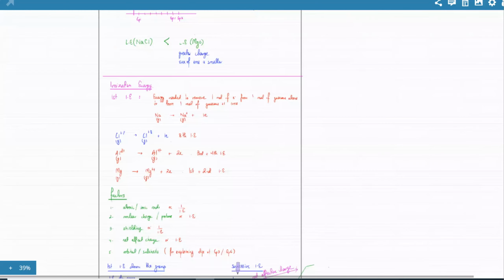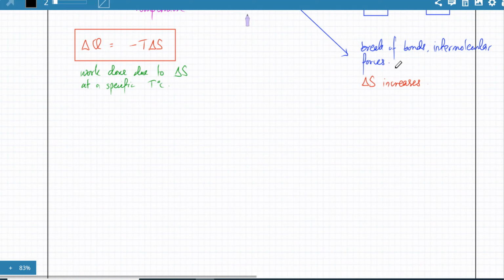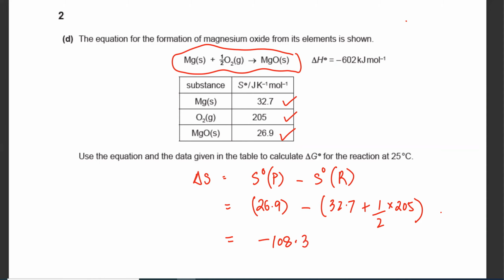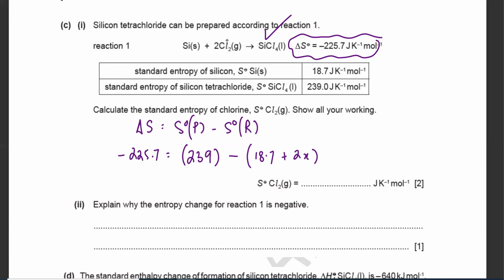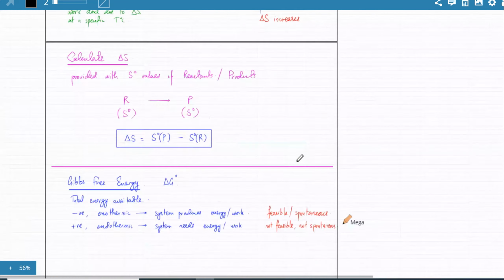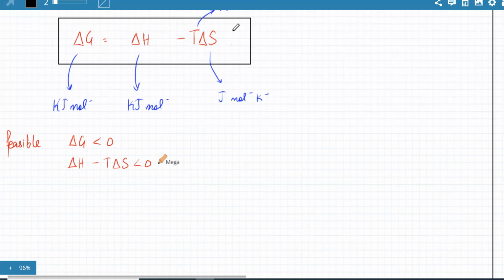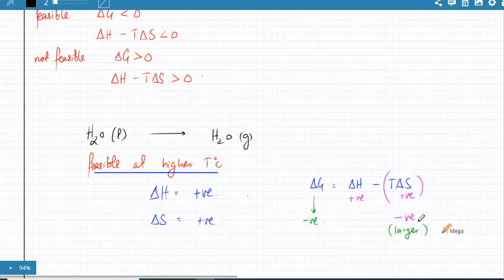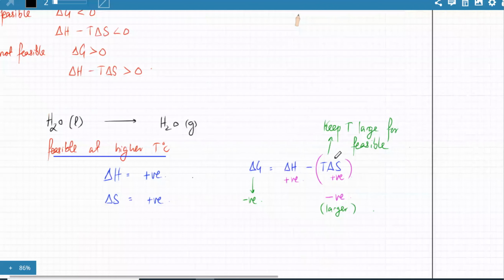Live Class - A2 Chem 28 June 2021 - What is Entropy - Entropy Change - Crash Course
Entropy is a scientific concept, as well as a measurable physical property that is most commonly associated with a state of disorder, randomness, or uncertainty.